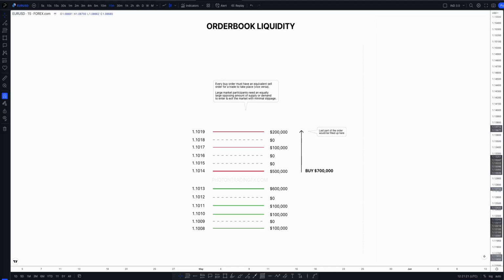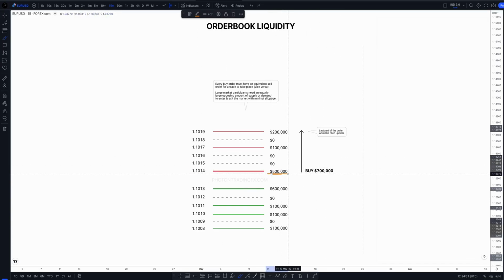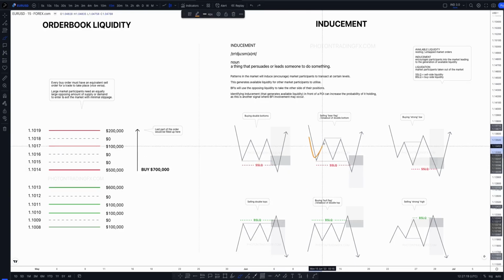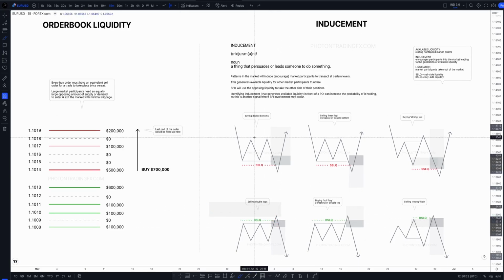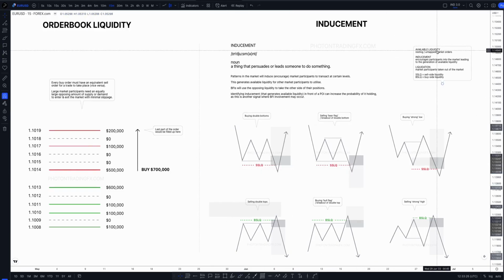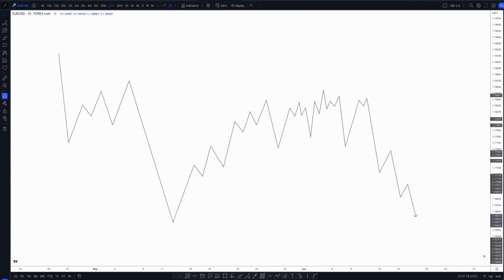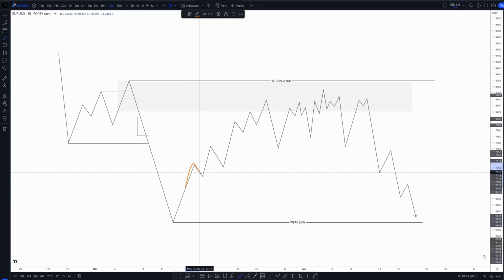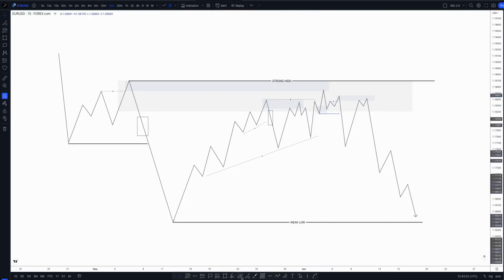19 февраля 2026 г.